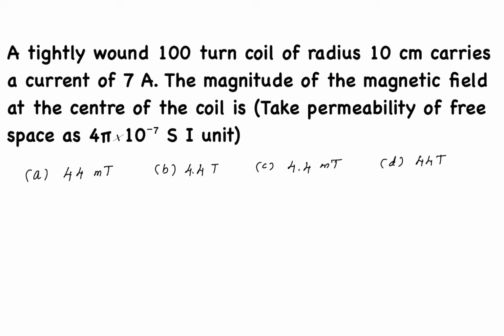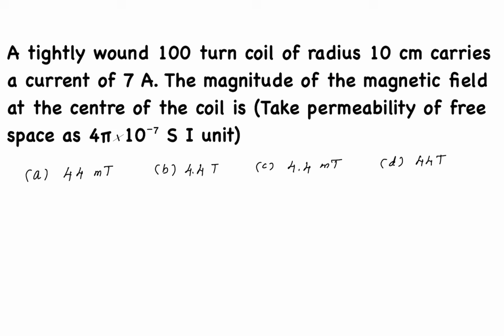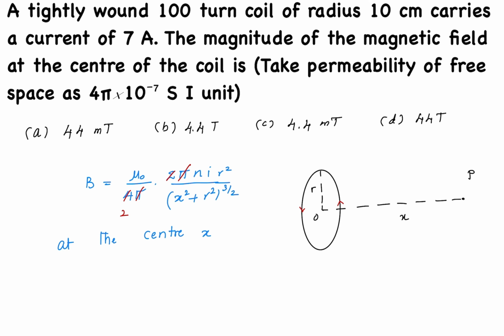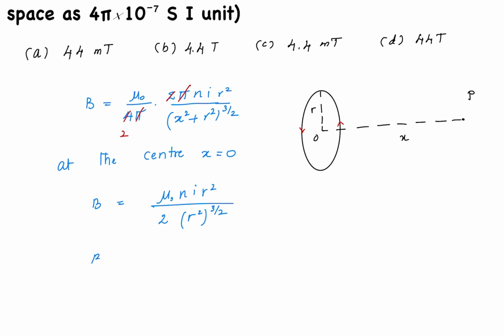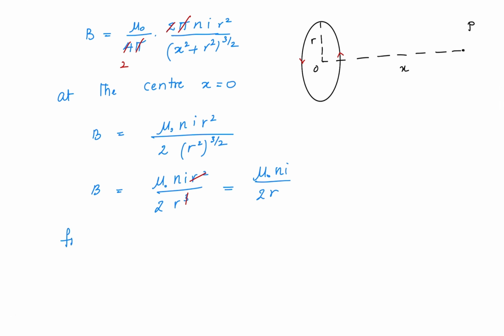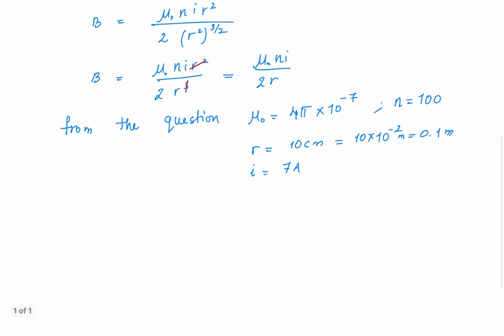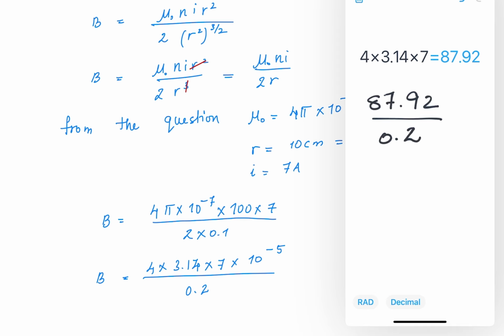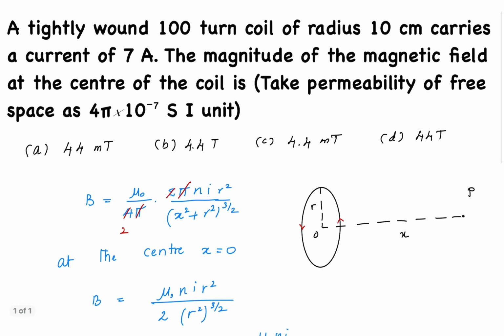Magnetic Field at the Centre of a Circular Coil | NEET JEE Physics Numerical | rk physics shiksha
In this video, we solve an important Physics numerical on finding the magnetic field at the centre of a circular coil carrying current.

👉 Question:
A tightly wound 100 turns coil of radius 10 cm carries a current of 7 A. Find the magnitude of the magnetic field at the centre of the coil. (Take μ₀ = 4π×10⁻⁷ SI units)

📌 This type of problem is very important for NEET, JEE Mains, and PU Board Exams.
We use the standard formula:

𝐵=𝜇0𝑁𝐼/2𝑅
and calculate step by step.

By watching this video, you will clearly understand how to approach and solve magnetic effect of current numerical.